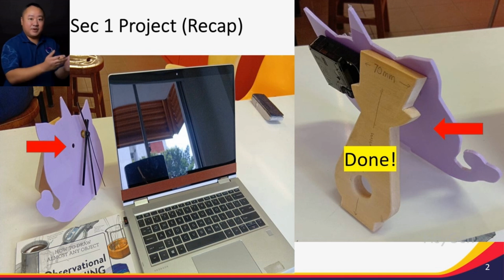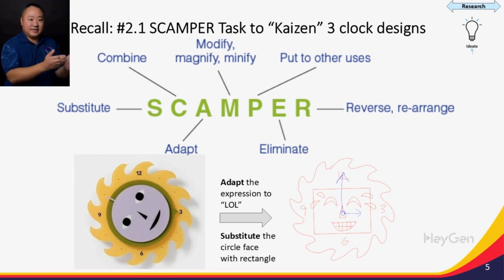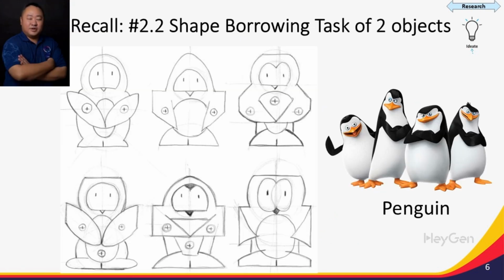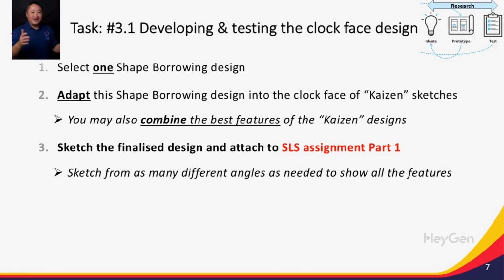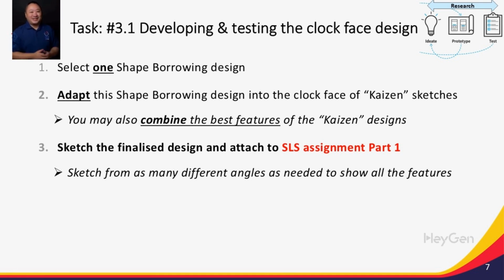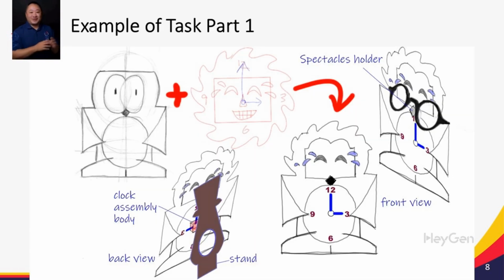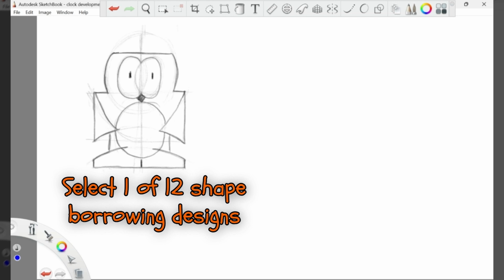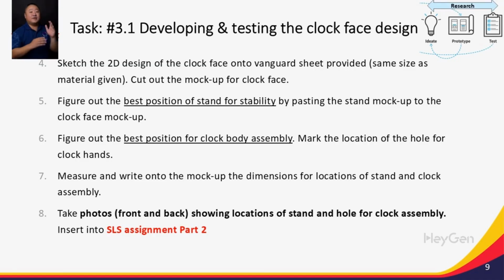Develop your ideation using SCAMPER in Product Design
This video forms part of a Lower Secondary Programme (Sec 1) for the Design & Technology syllabus in Singapore MOE's secondary school common curriculum.
In this Secondary 1 D&T programme, students learn about design processes and the Design Thinking framework through design tasks in creating a desk clock.

In this video, students will embark on developing the desk clock body design through these design actions:
0:30 (1) Generating the finalised design by combining Shape Borrowing designs generated with researched clock designs that have been "Kaizen"-ed
2:21 (2) Demonstration via digital sketching process using Sketchbook app
3:36 (3) Using card mock-ups to test the design before prototyping